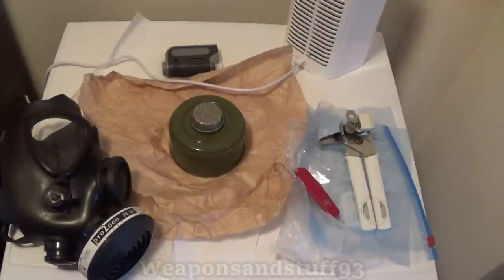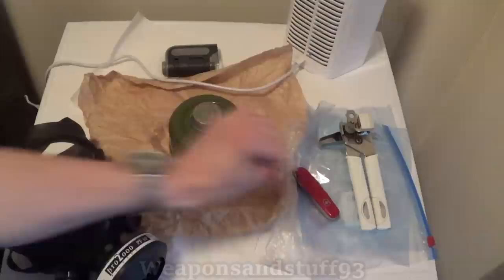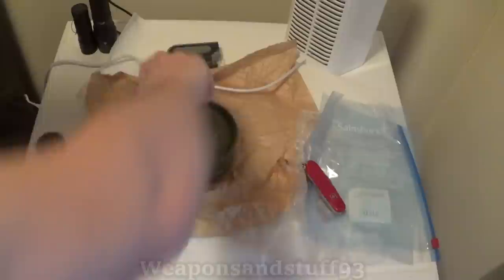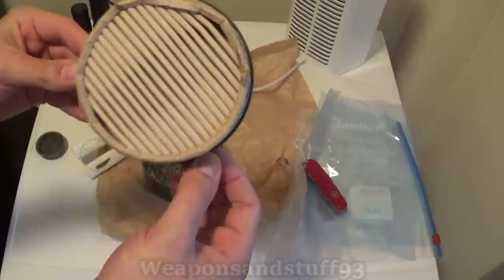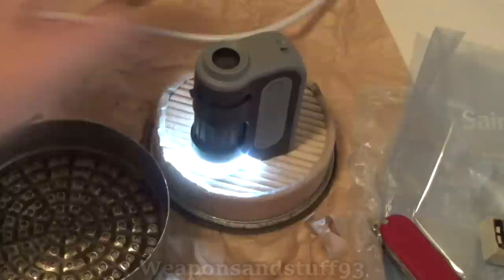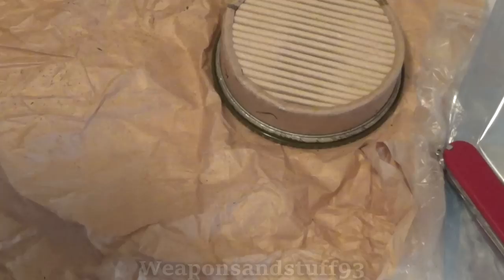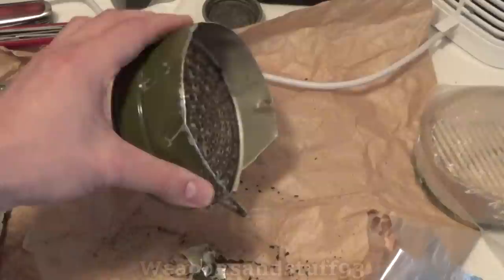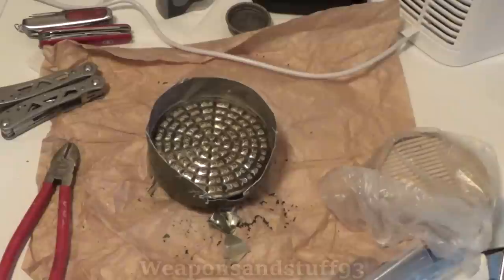What's inside a GP-5 filter?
In this video I cut open a GP-5 filter to show you what is inside, a particulate filter containing asbestos, a divider section, activated charcoal pellets and a cotton wool layer to contain the charcoal.
Please do not cut open a GP-5 filter inside your house and follow rules for asbestos disposal.
There is also lots of shards of metal and paint dust that come loose when opening these filters.